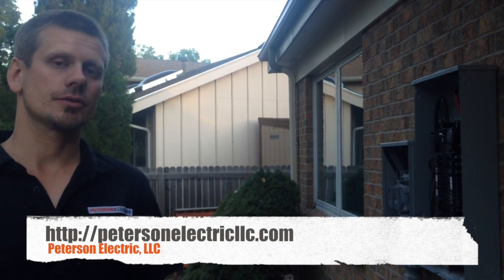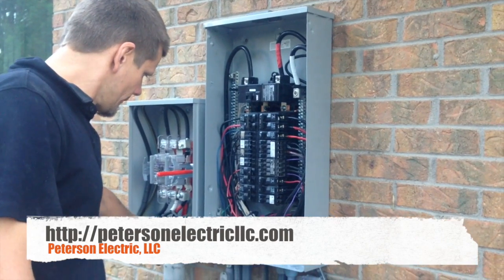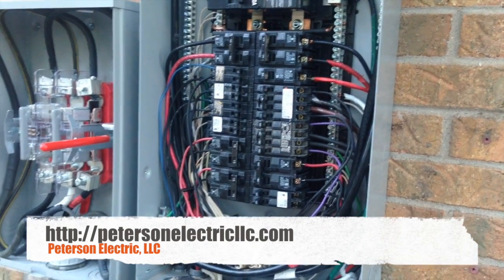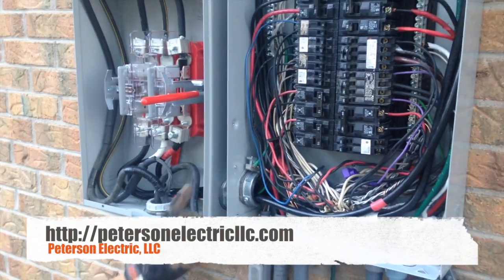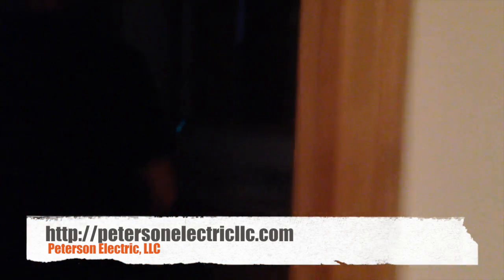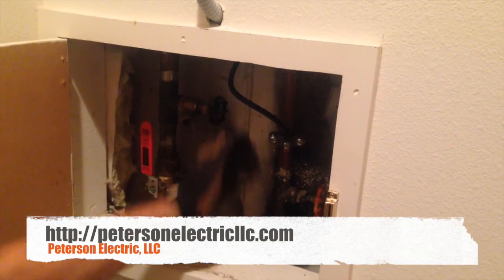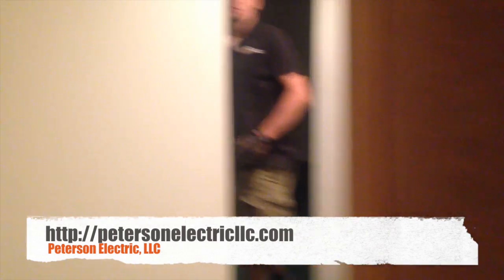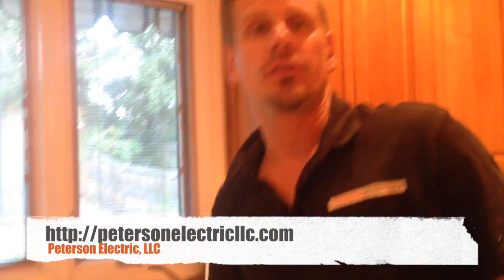Electrical Grounding System Code Requirements For Your House, When Replacing Main Service Panel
With A 6.5' code requirement for the height of the panel. Grounding for the panel and the house to the cold water shut off value. Have to have grounding or city will not pass inspection. Had to trace the branch circuits to label panel.